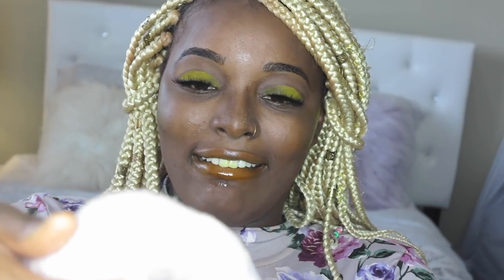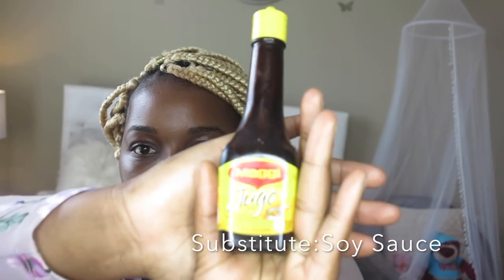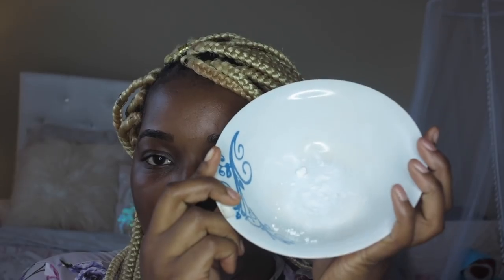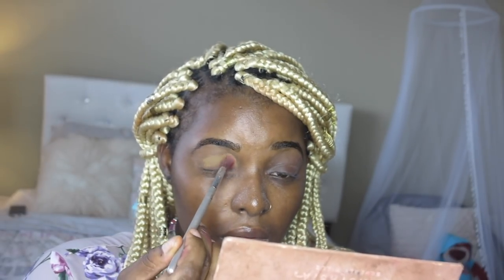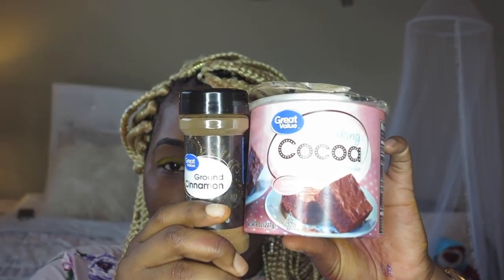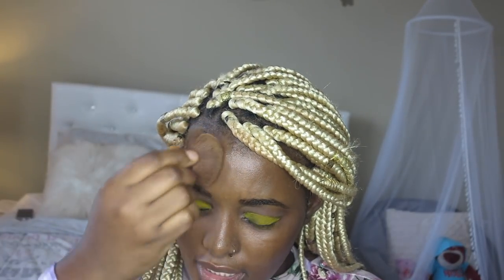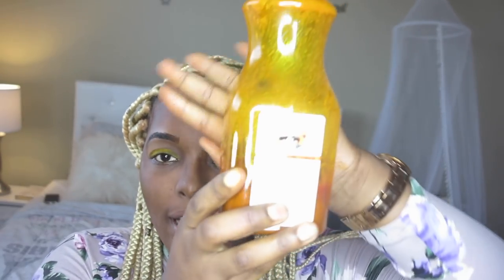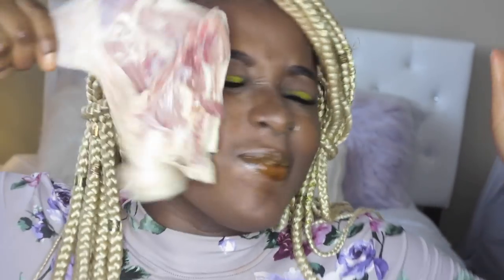FULL FACE OF MAKE UP USING SPICES AND SEASONINGS ONLY!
Hello Beautiful People,Today I came up with the crazy idea of doing my make up USING MY KITCHEN PANTRY.The way I thought about it was:"What if I am stranded somewhere and all I have to do my make up is just food?".Gotta work with what you have!Also,I heard it is common in women's prisons for them to create make up with spices(Adobo I heard).

   Anyways,I really hope you guys enjoy this challenge I took upon myself and gets you thinking about what YOU will do if you were in such a situation!

LOVE YOU GUYS,XOXOXO

Products(Spices haha) Used:
-Avocado Oil
-Soy Sauce/Maggi Aroma
-Tumeric
-Cocoa Powder
-Cinammon
-Red palm Oil
-Baking Soda
-Paprika